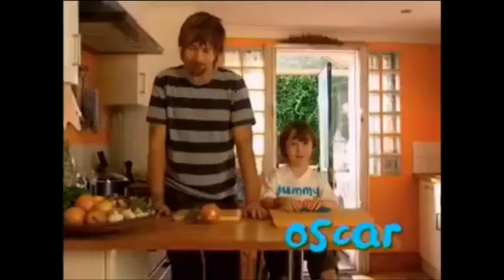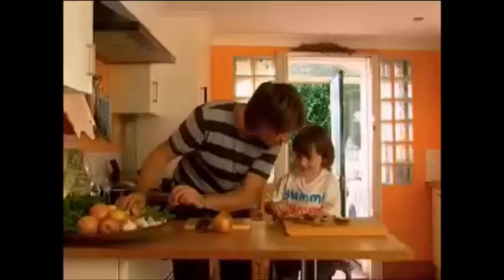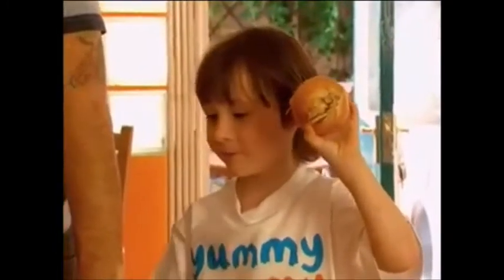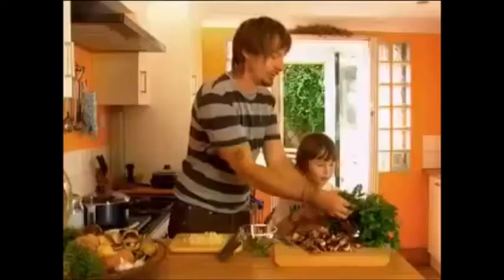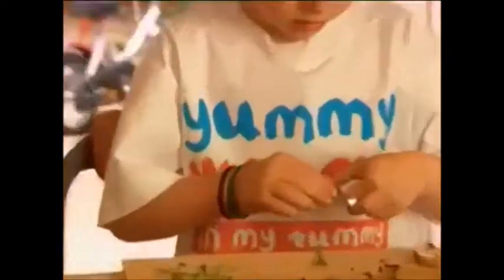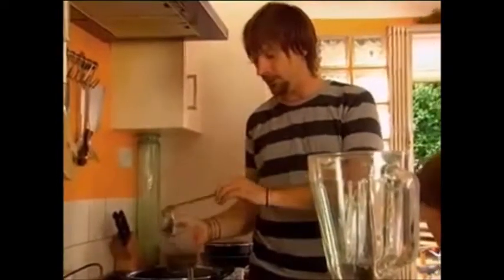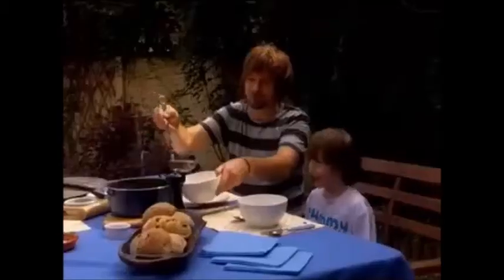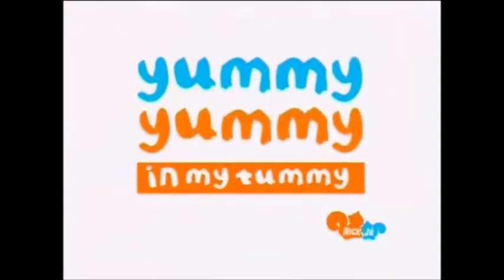Nicktrition Yummy Yummy In My Tummy